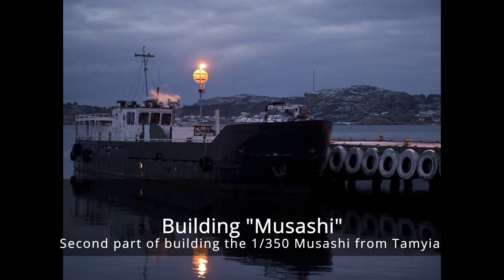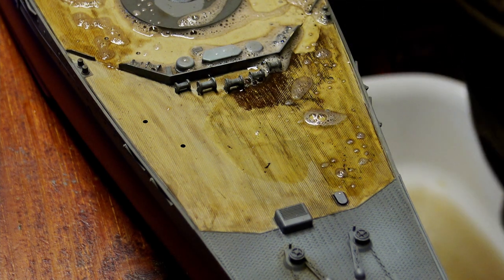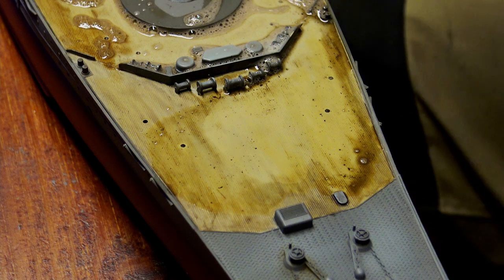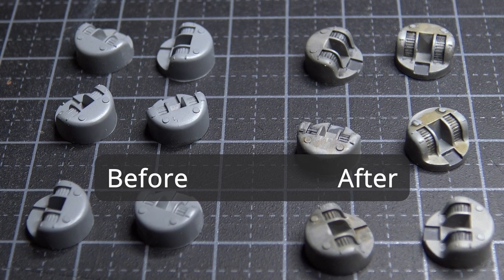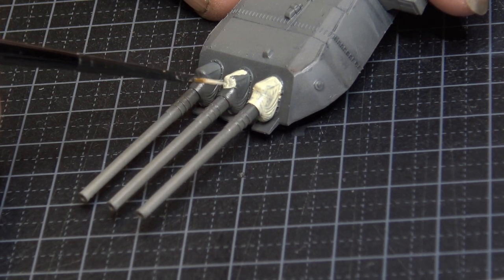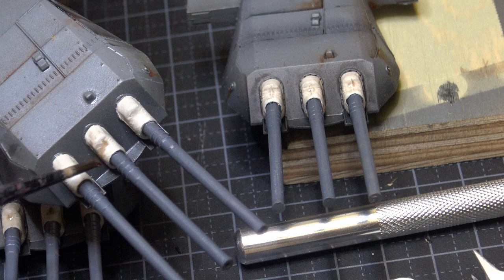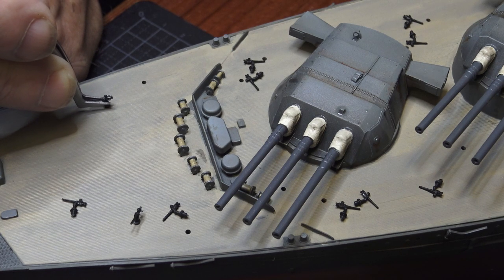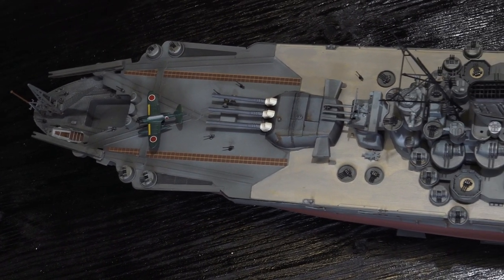Building Tamiyas 1/350 "Musashi", part 2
Painting and assembly of the model, continuing the "weekend build".